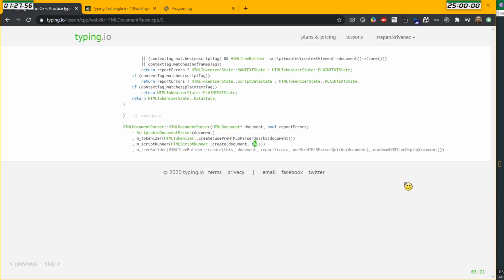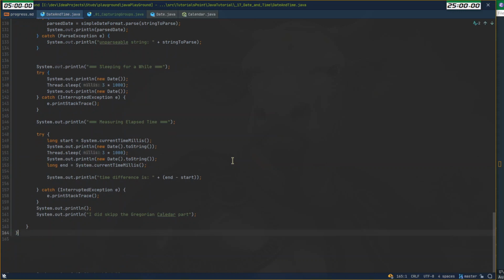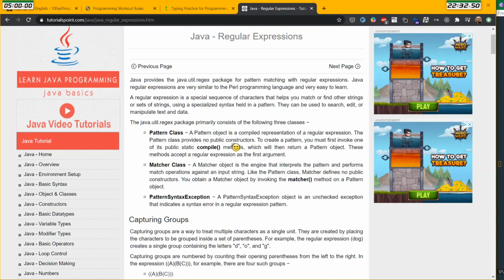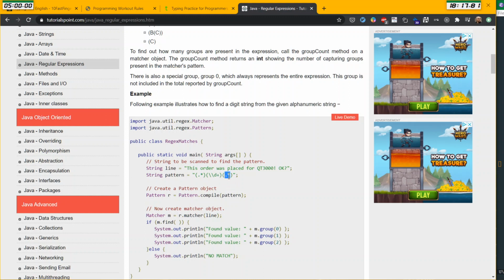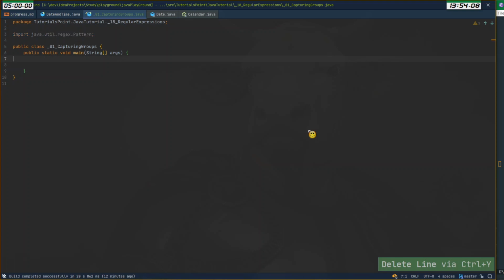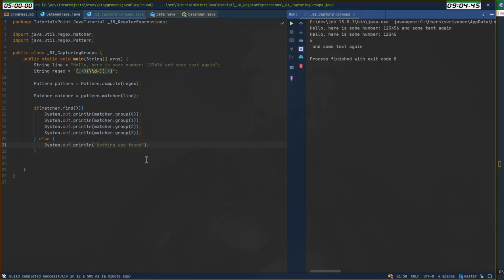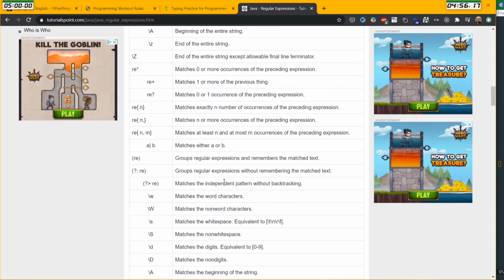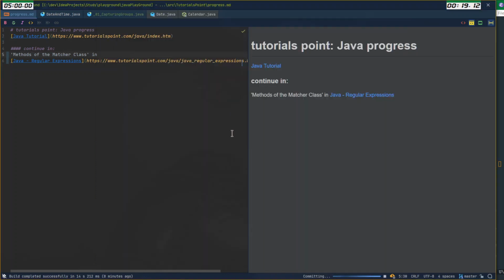Programming Workout #316 JAVA @TutorialsPoint com